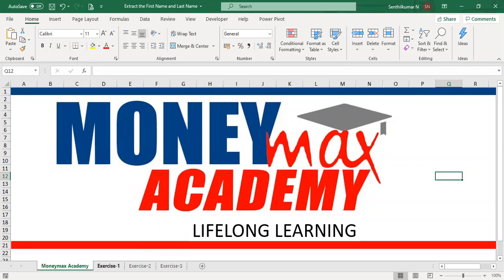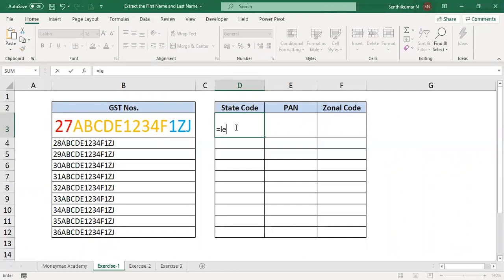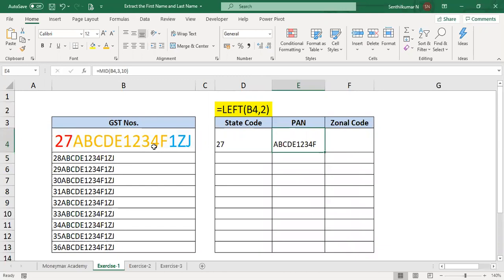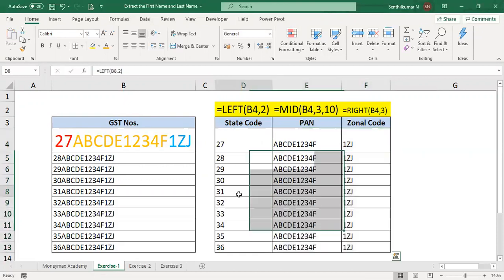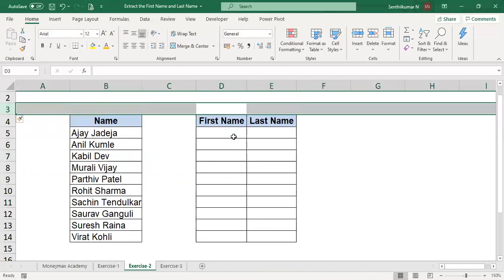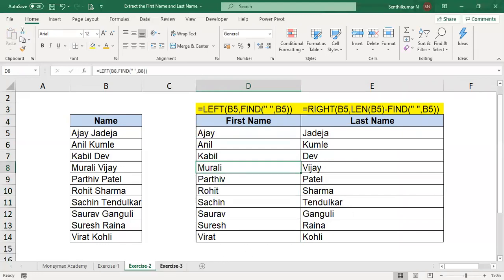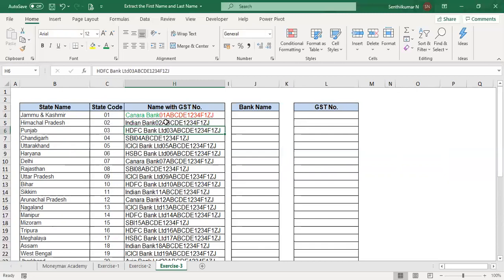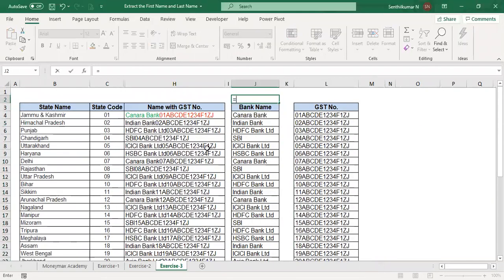How to Extract the First Name and Last Name